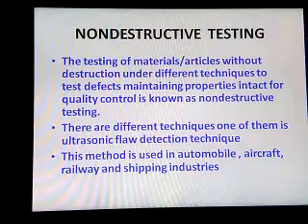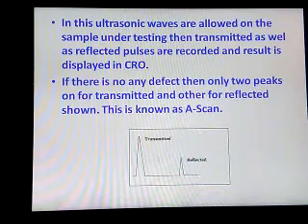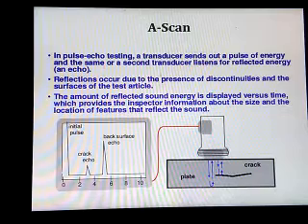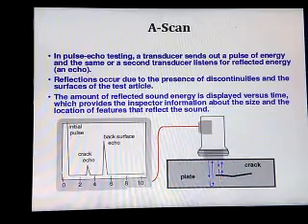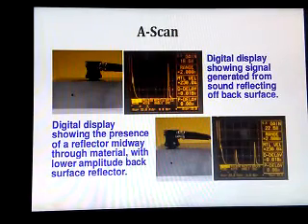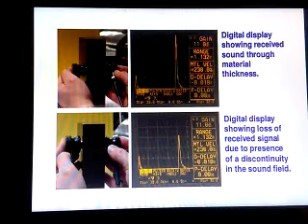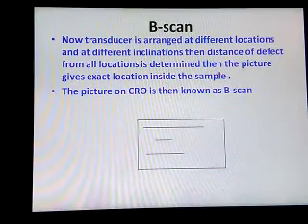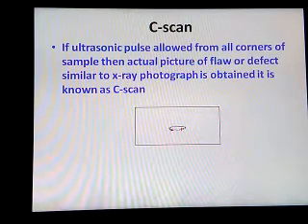NDT By Prof V N Chavan